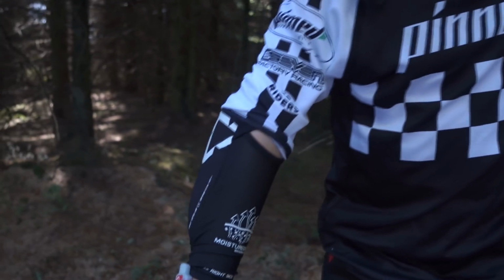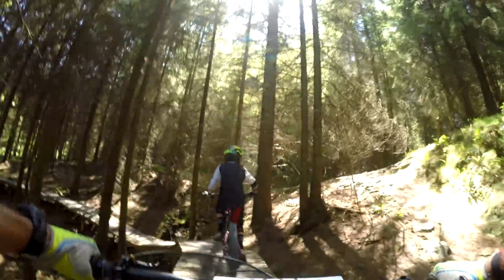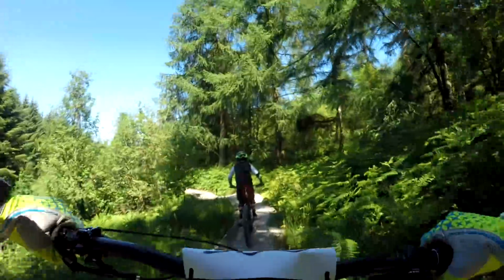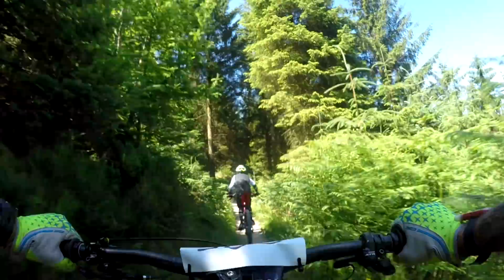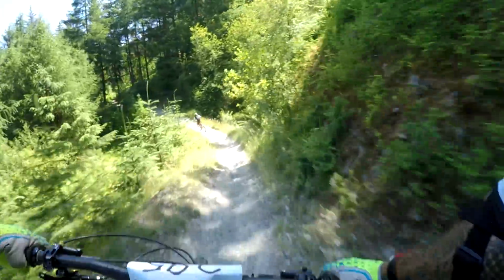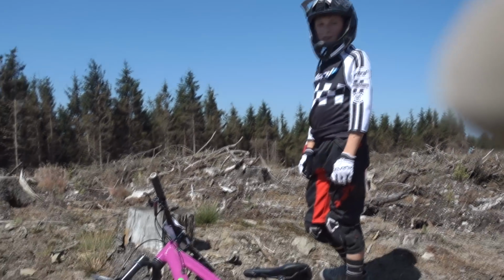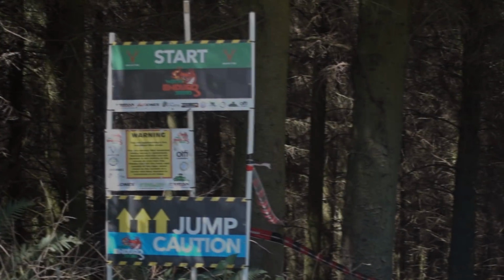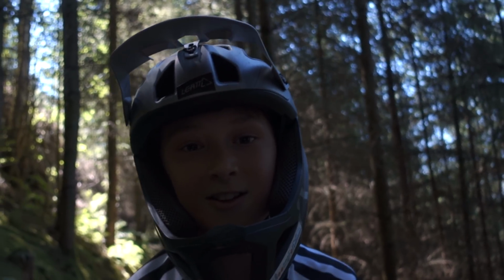Tod's First Enduro MTB Race, Welsh Enduro, Llandegla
Join Me and the boy, as we take on the bike-park stone trails of Llandegla for Tod's first non-chaperoned multi-stage Enduro race on a baking hot day for  big loop. We were both racing and going was tough in the sun.